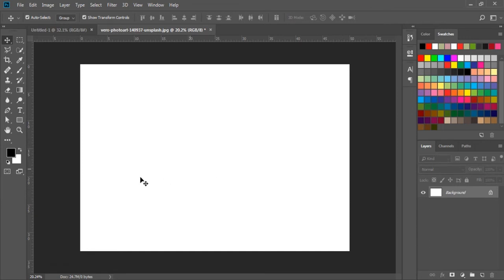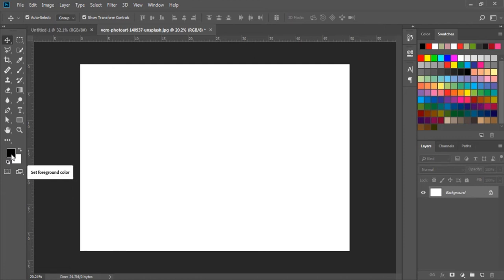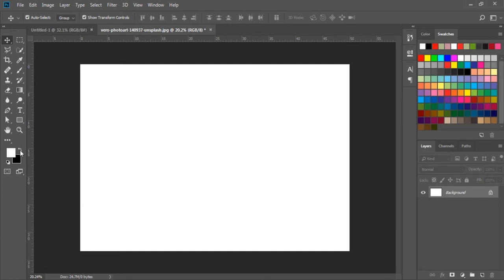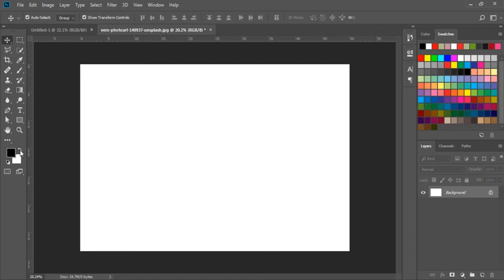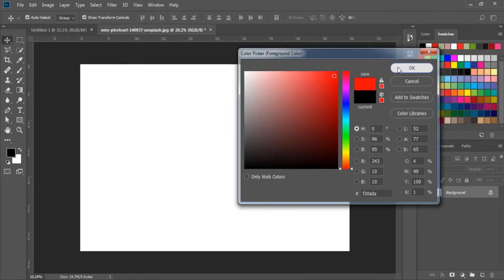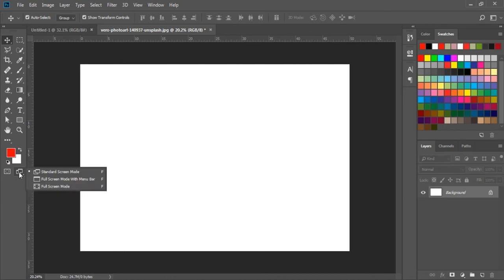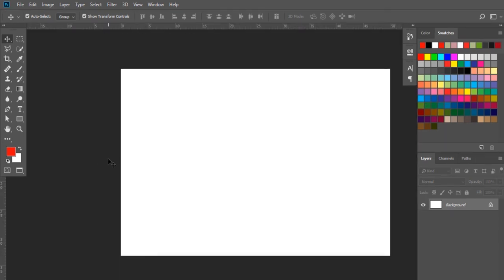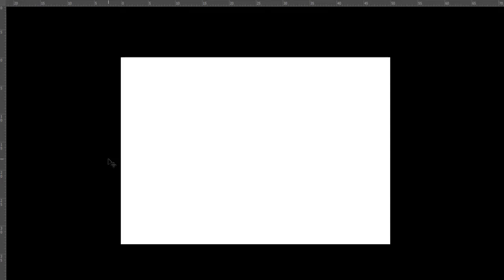FOREGROUND AND BACKGROUND AND SCREEN MODE OPTION | Adobe Photoshop Tutorial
What is the difference between foreground and background in Photoshop?
Photoshop uses the foreground color to paint, fill, and stroke selections and the background color to make gradient fills and fill in the erased areas of an image. The default foreground color is black, and the default background color is white.